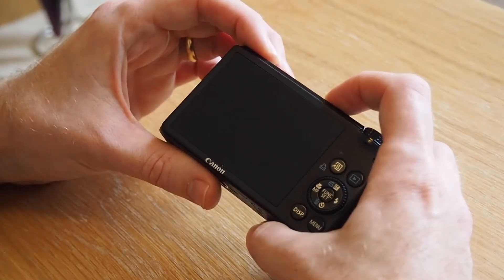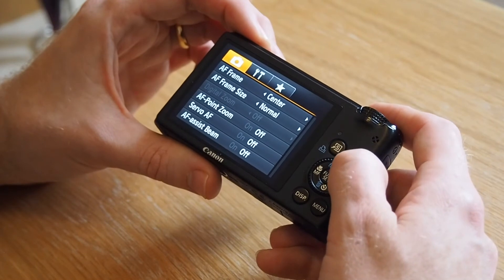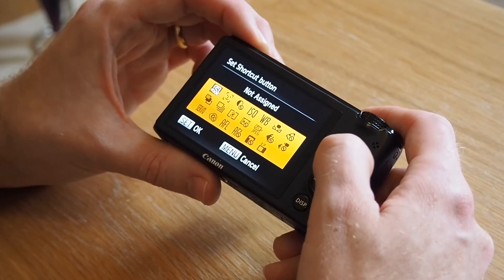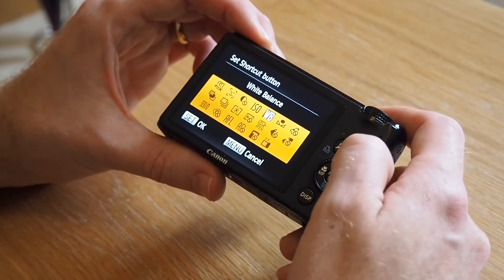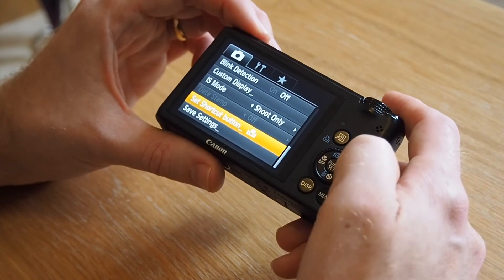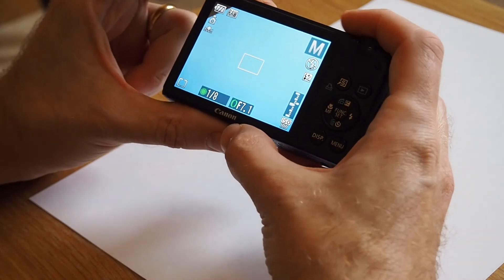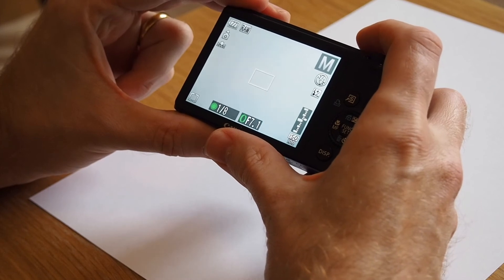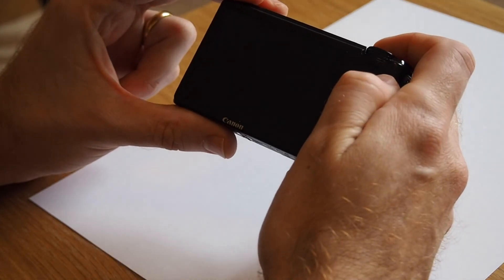How to set custom white balance to the shortcut button on canon compact cameras.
Phil Medcalf from Alphamarine Photography (formerly Blue Duck) demonstrates how to set the shortcut button on a Canon compact camera to do one press Custom White Balance. Demo camera was a Canon S95.